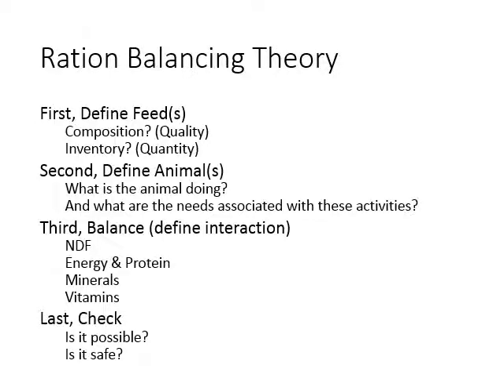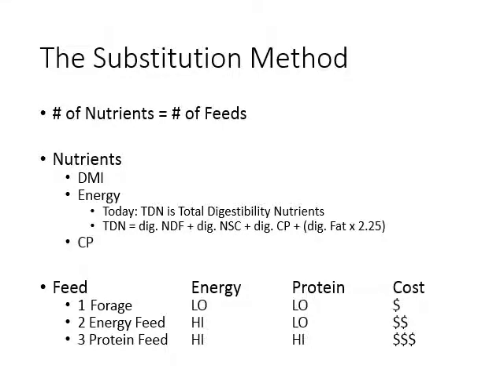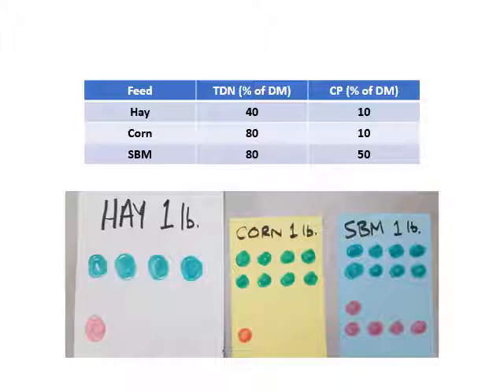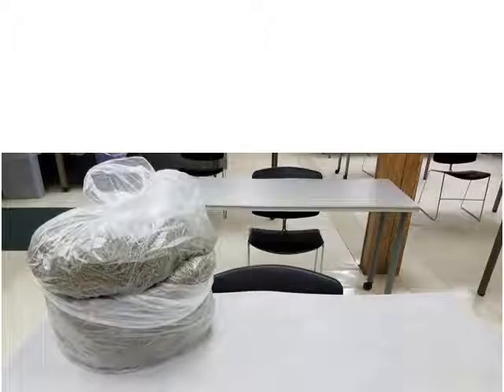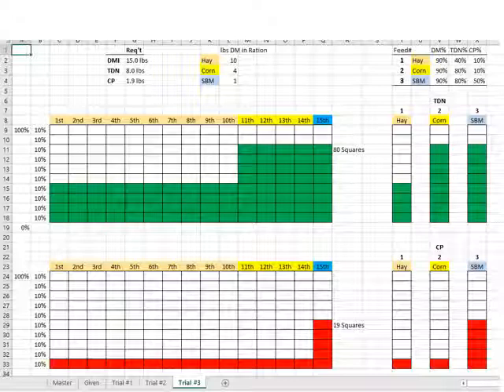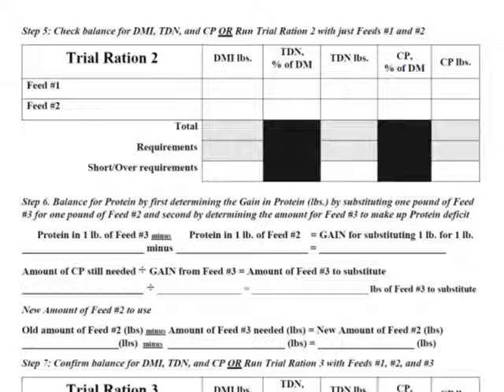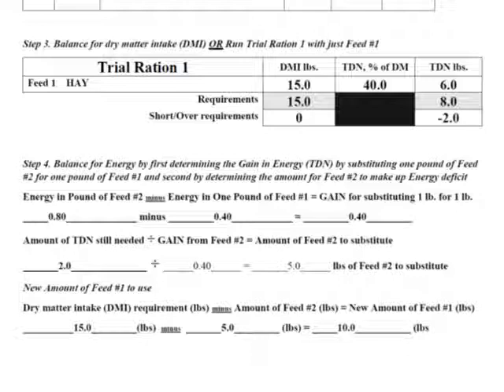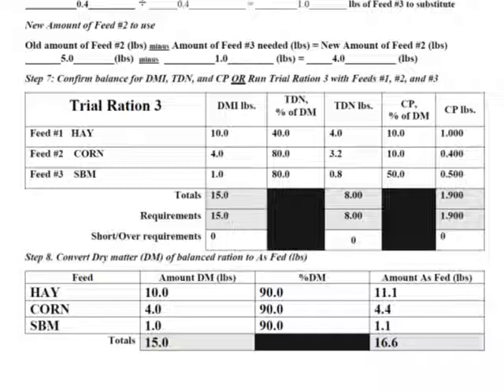DANS 100 Lab Week 08 & 09 Ration Balancing